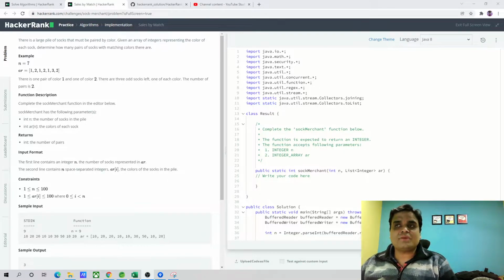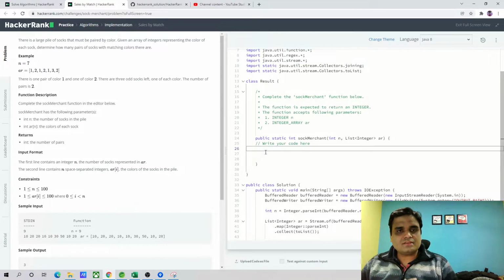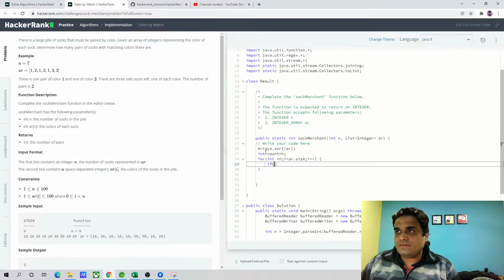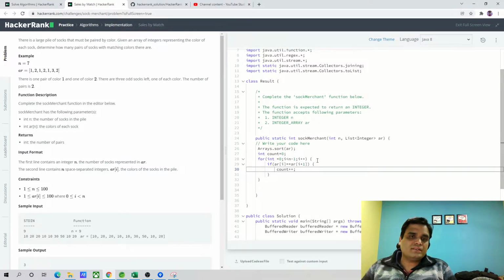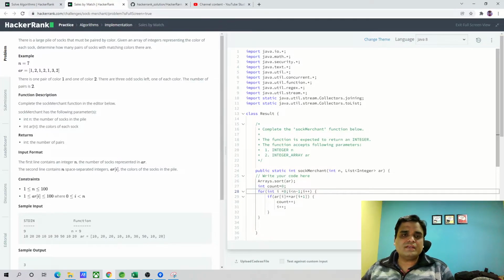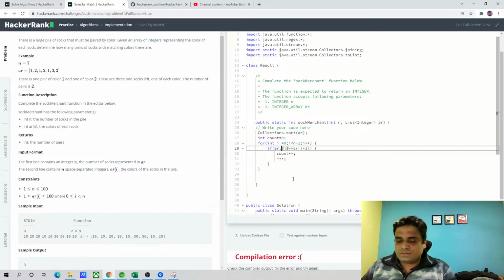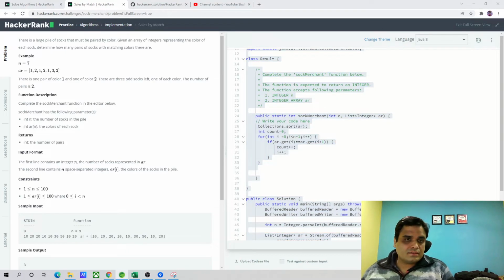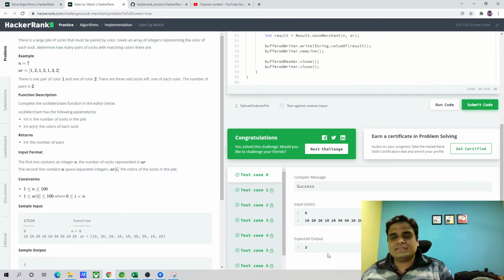Sales by Match # HackerRank